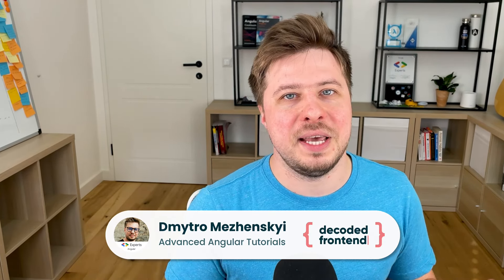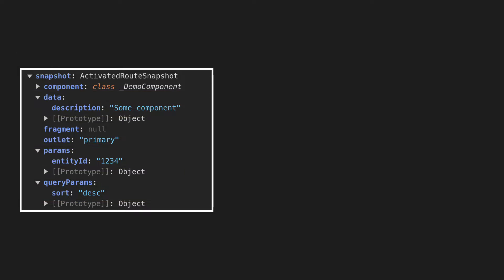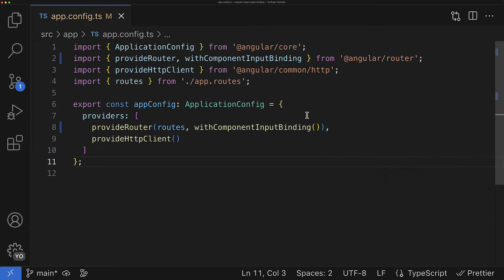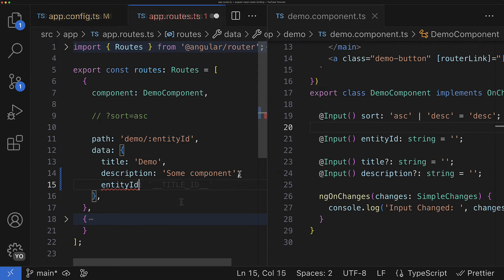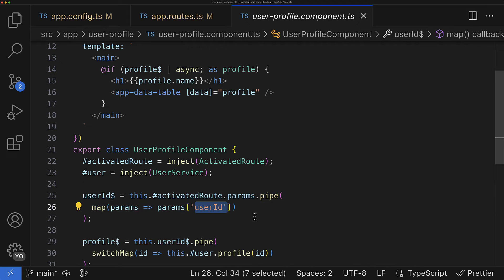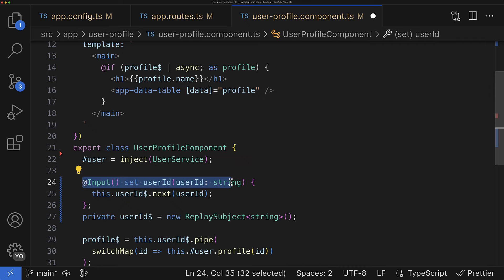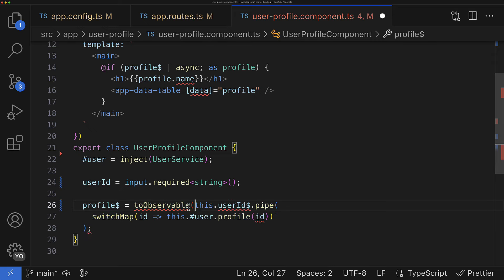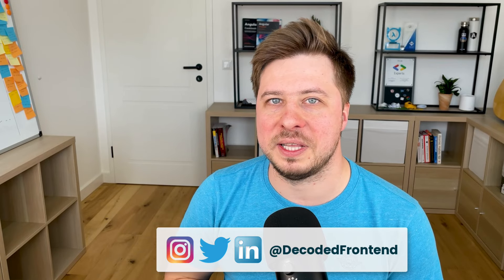Component Input Binding in Angular Router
Learn everything about Angular Forms 🚀

🕒  Time Codes:
00:00:00 - Intro;
00:01:19 - Routes handling in Angular;
00:02:14 - Idea behind Component Input Binding;
00:04:39 - Naming conflict resolution
00:05:44 - Real-life use case;
00:09:35 - Outro;